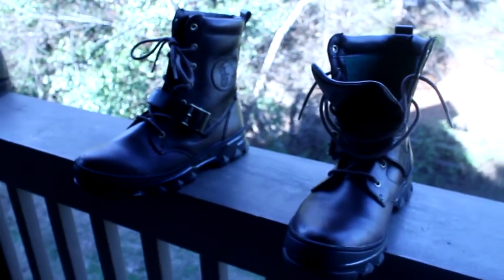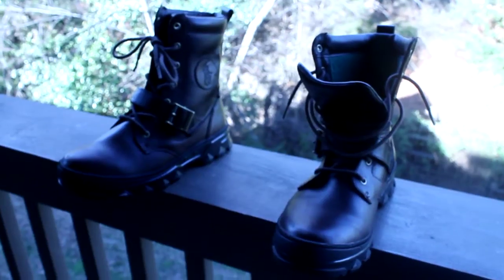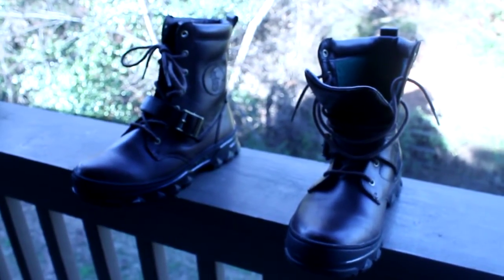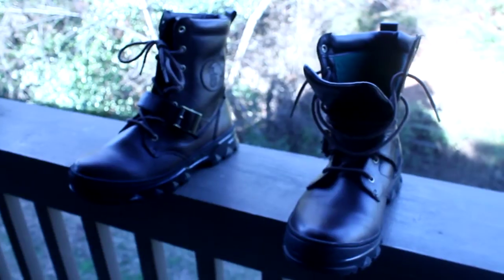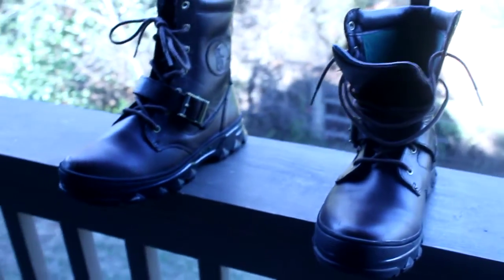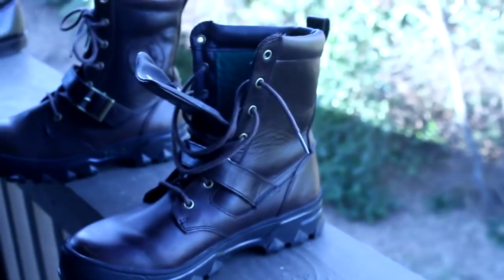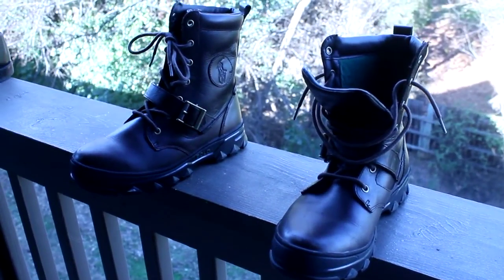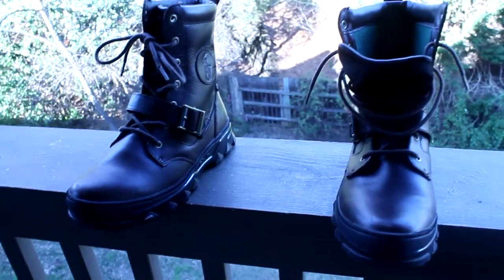Flipping Footwear 101 - PRODUCT STAGING When Selling Shoes Online -- What Is It? eBay Craigslist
- Robert A. Burns, II aka "Mr Shoe Guy"

★ Learn how to resell efficiently and effectively. REDUCE your learning curve

If you just want to donate to Burns Media & Publishing go

Thank you for visiting Mr. Shoe Guy on the web! Check out this video, and make sure to check out my book, "50 Brands to Buy & WHY: Flipping Men's Footwear for Profit"!